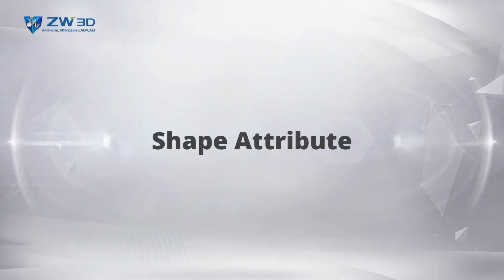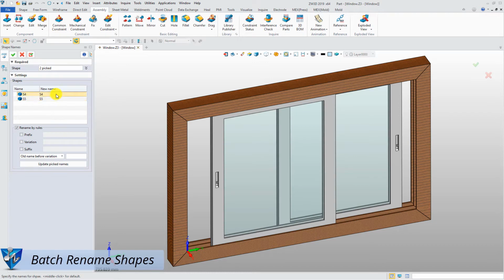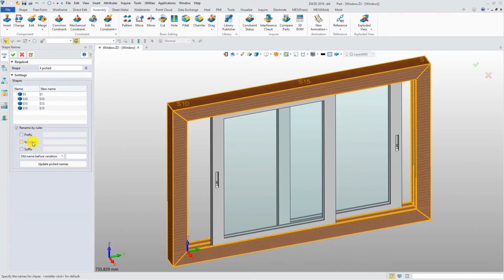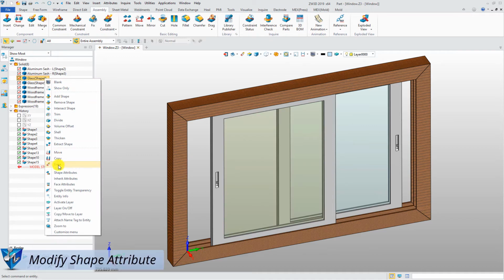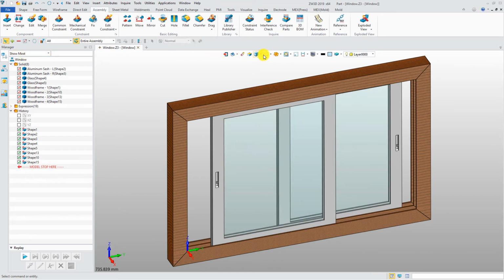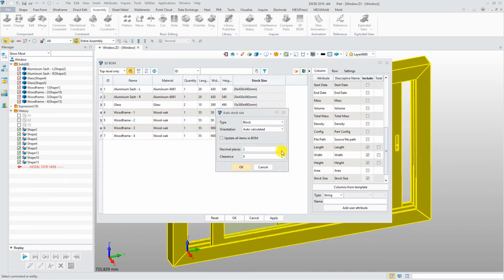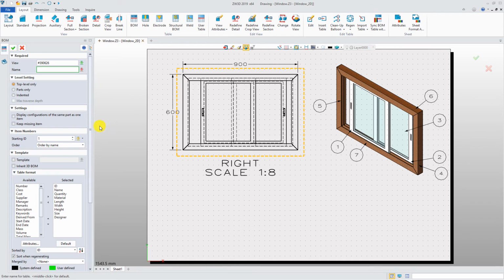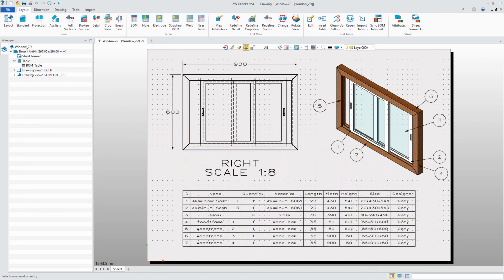ZW3D 2019 - New Shape Attribute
Watch the video to see how to achieve customized goals by managing Shape Attributes flexibly.

In ZW3D 2019, users can edit any attribute individually, and all attributes can be managed in 3D BOM. ZW3D 2019's flexible modeling capability enables users to meet various their various needs.